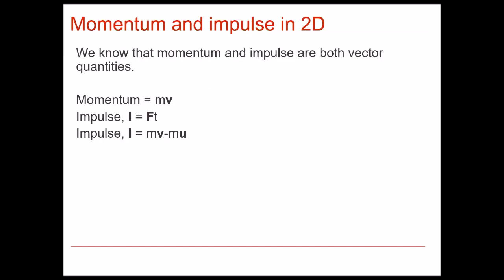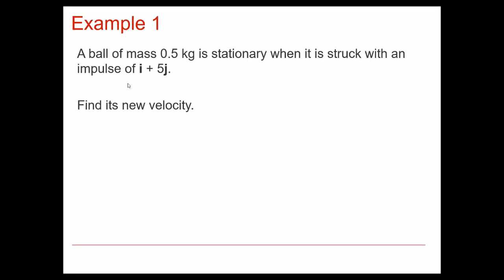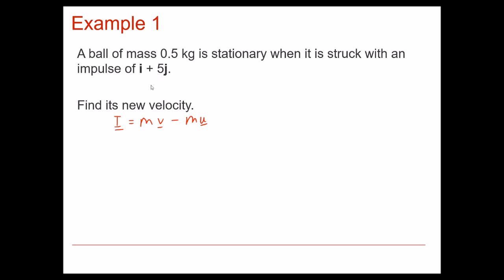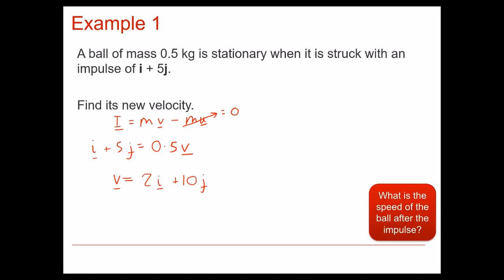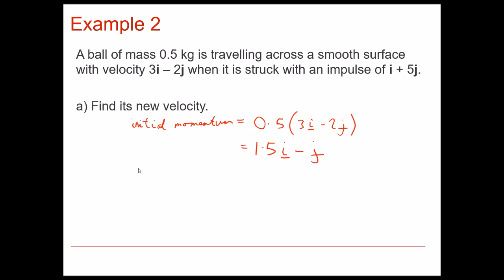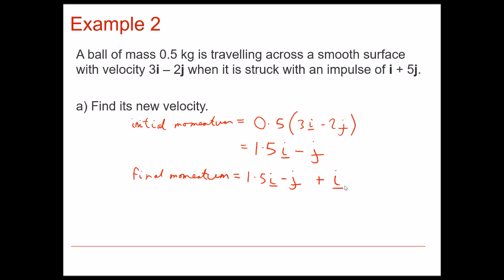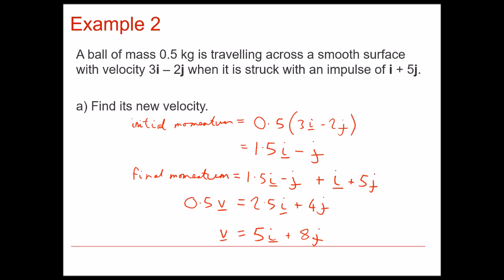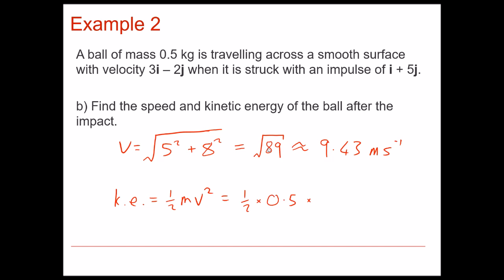MEI Mechanics (a): Impulse & momentum 1-4